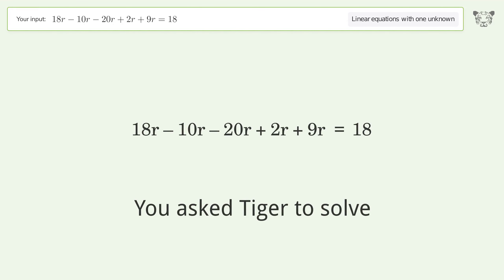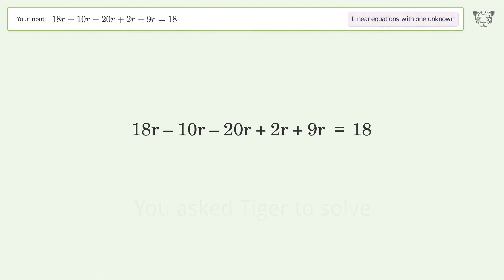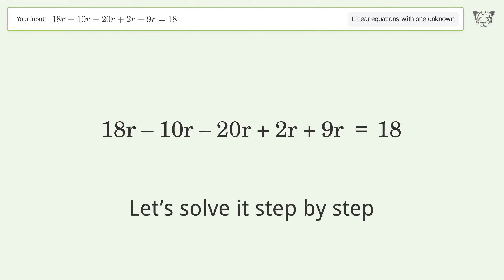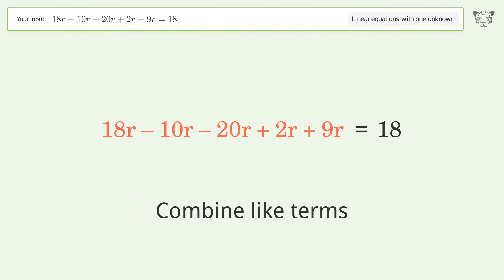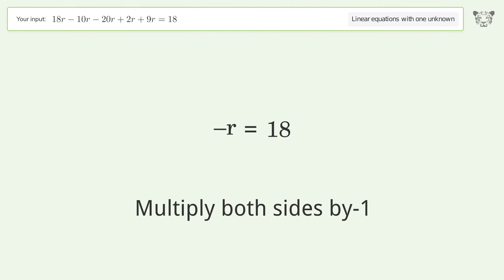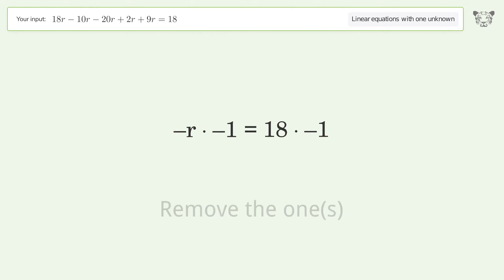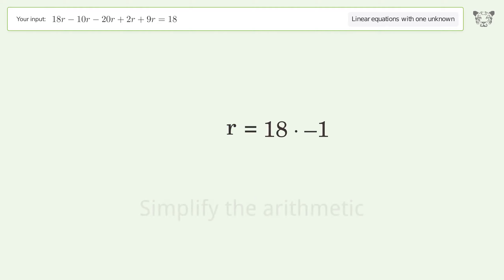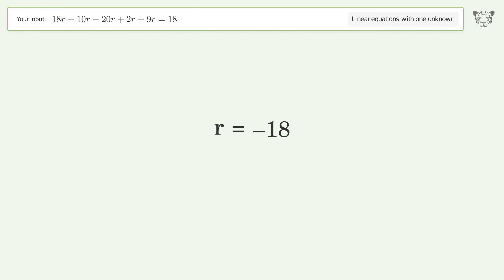Linear equation with one unknown: Solve 18r-10r-20r+2r+9r=18 step-by-step solution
Solving 18r-10r-20r+2r+9r=18 using the linear equation with one unknown solver

for a step-by-step and more tips and tricks for dealing with linear equations with one unknown.